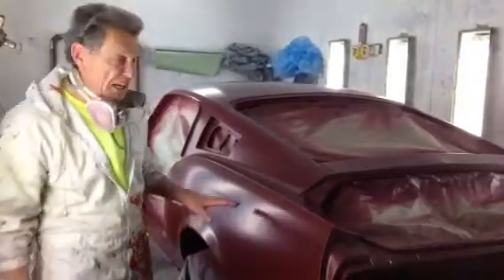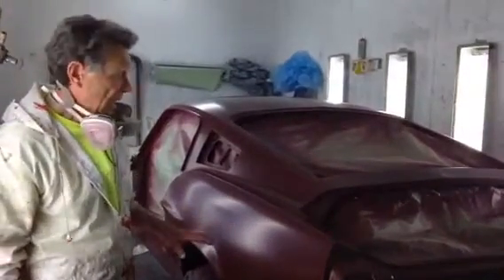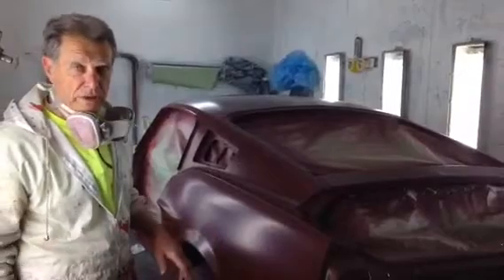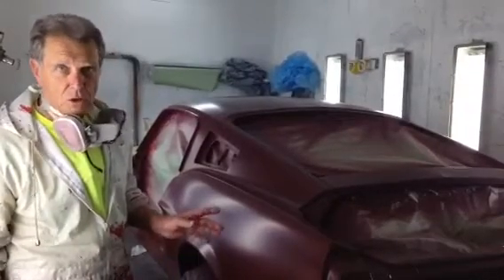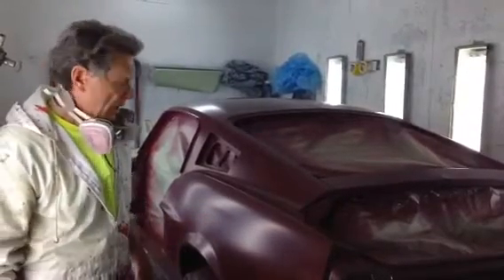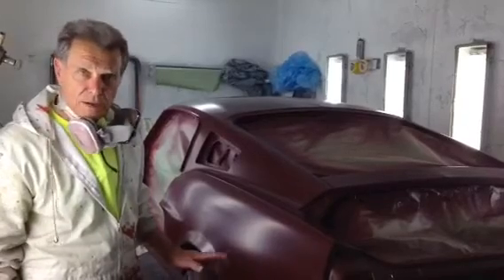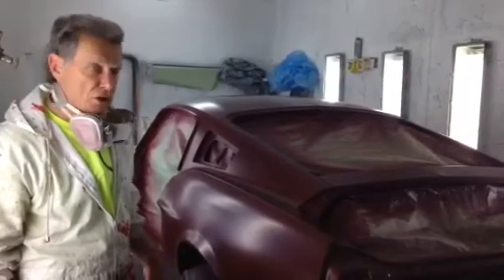Joe M Miller talking about base coating 68 mustang